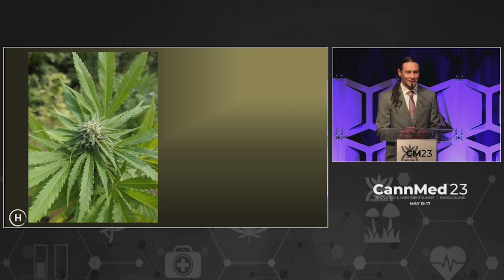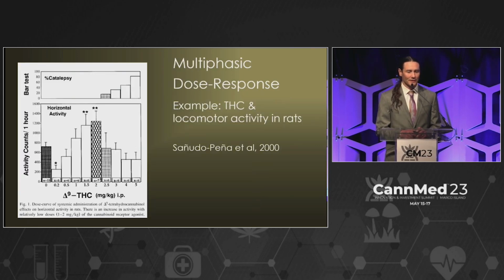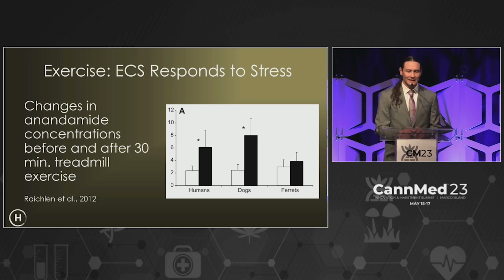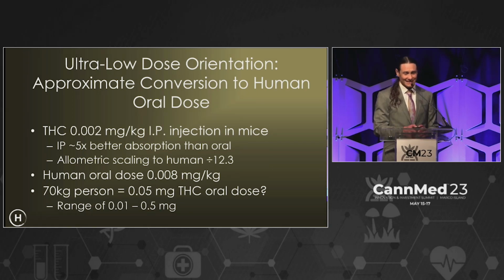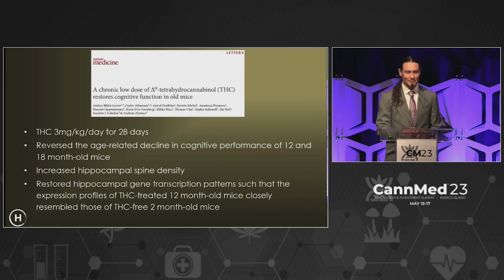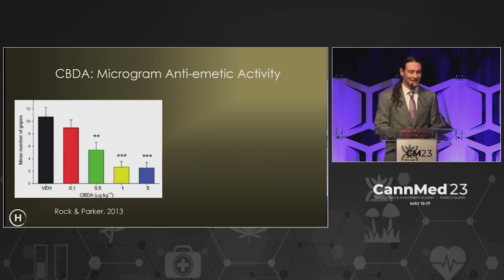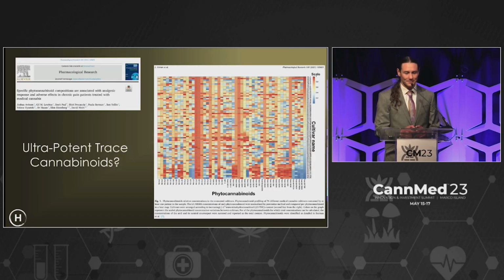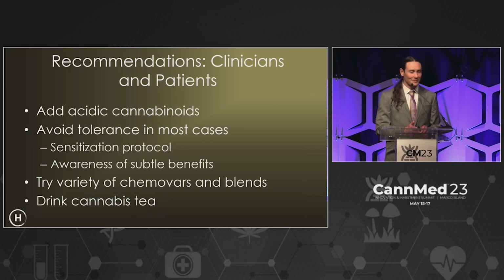Low and Ultra-Low Doses of Cannabinoids: Are We Missing the Sweet Spot? - Dustin Sulak, DO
Dustin Sulak, DO, presents "Low and Ultra-Low Doses of Cannabinoids: Are We Missing the Sweet Spot?" at CannMed 23.

0:00 Intro
2:07 Overview
2:51 THC Overdose: Paradoxical Effects
3:57 Cannabis Dosing: Wide Range
5:07 Biphasic Dose-Response
5:32 Multiphasic Dose-Response
7:42 Hormesis
9:32 Exercise: ECS Responds to Stress
11:28 Pre-Conditioning Hormesis
12:31 Homeopathy: Post-Conditioning Hormesis
13:08 How Cannabis Works
13:25 Ultra-Low Dose Orientation
20:23 Methods
20:35 Results
21:58 Low and Ultra-Low Dose Mechanisms
26:21 Ultra-Potent Trace Cannabinoids
26:45 Recommendations
31:18 Q&A

Compared to other medications, cannabis and its constituents have an unusually broad range of safe and effective doses known to produce clinical results. Preclinical and clinical evidence suggests powerful physiological effects can be produced with low and ultra-low doses of cannabis.

Therapeutic effects of cannabis and its constituents may be possible with doses much lower than those commonly used in clinical practice, but many unknowns still exist. Clinicians and researchers may benefit by exploring dose-response trends in the low and ultra-low dose ranges.